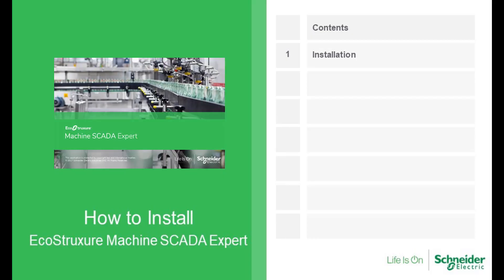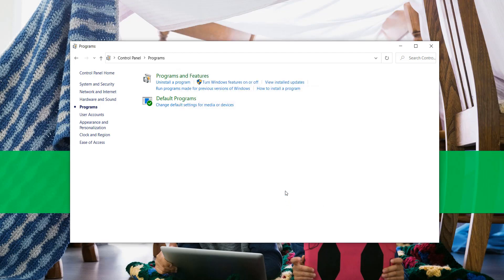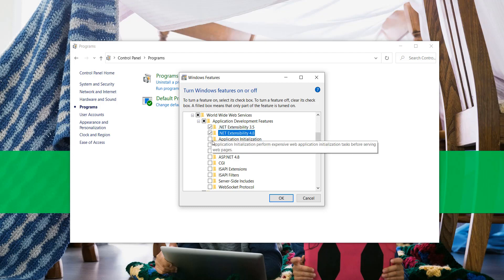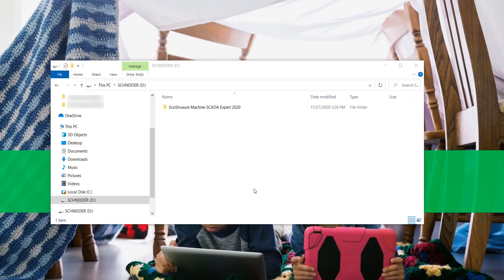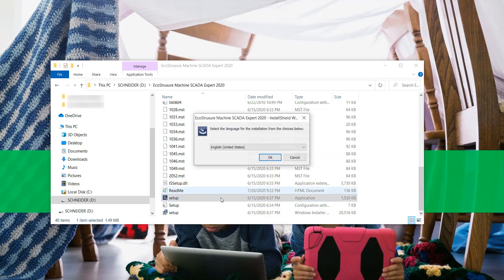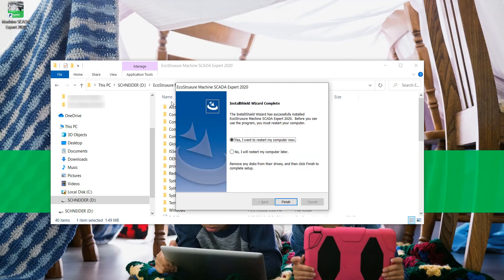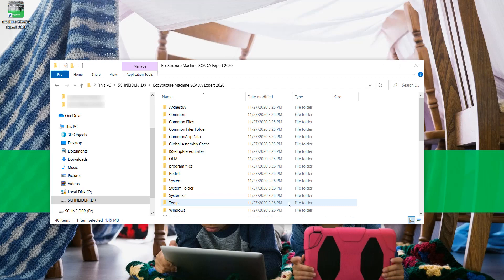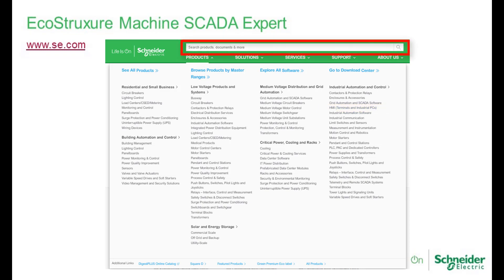How to Install Your EcoStruxure Machine SCADA Expert Software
EcoStruxure Machine SCADA Expert is an easy-to-use, powerful and affordable lite SCADA software, to develop HMI, SCADA, and OEE or Dashboard projects.

In association with Harmony industrial PC and GTU Open Box, EcoStruxure Machine SCADA Expert has a transversal application coverage, that goes from the machine control of complex machines to the line management of production lines and lite supervision of small or medium plants.